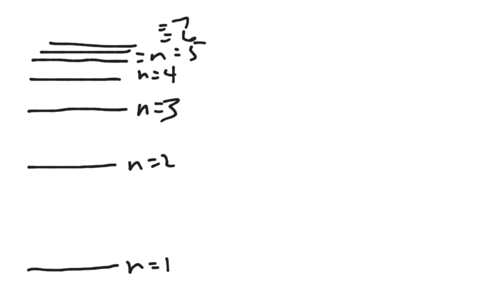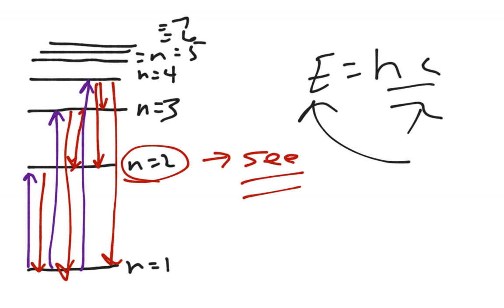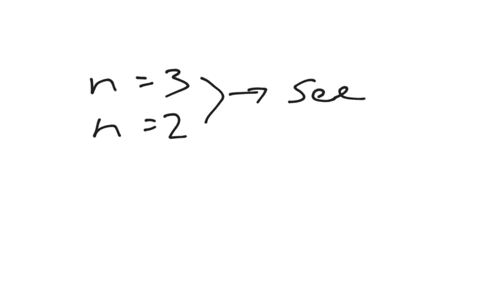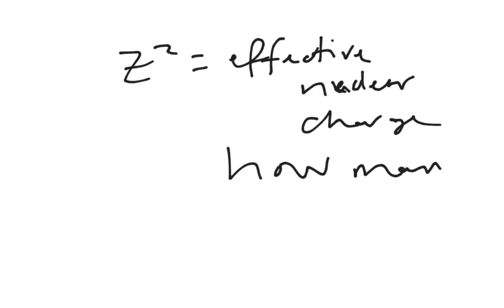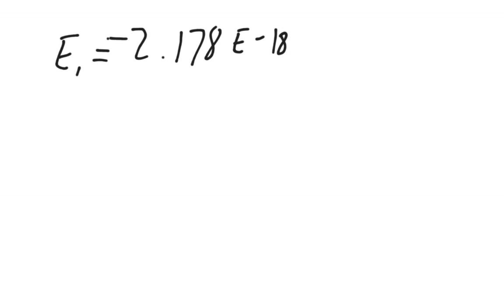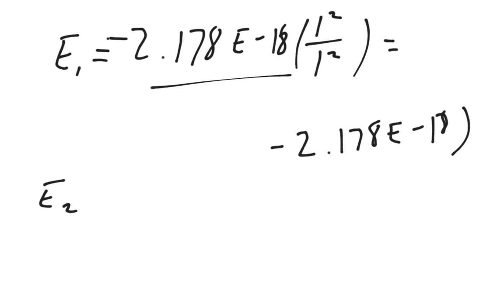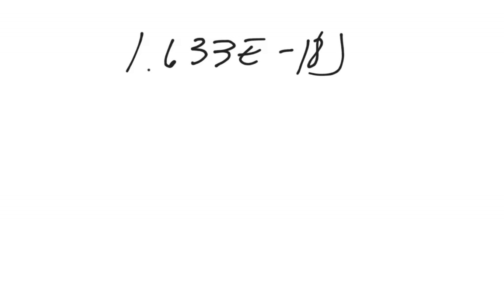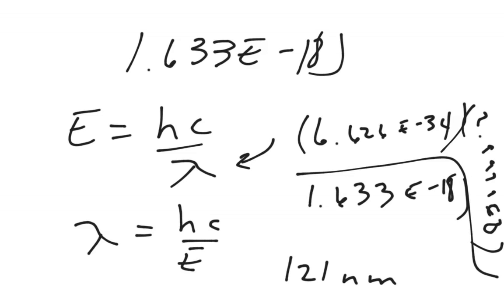Bohr's Model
A summary of Bohr's Law. View more lessons